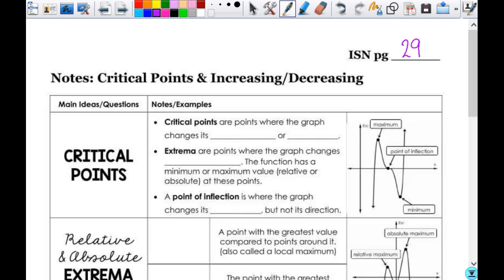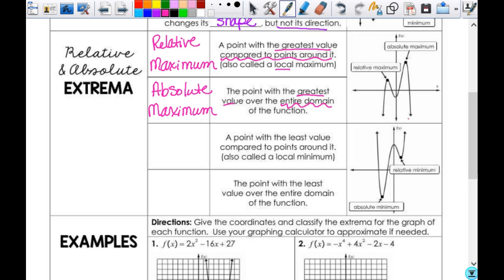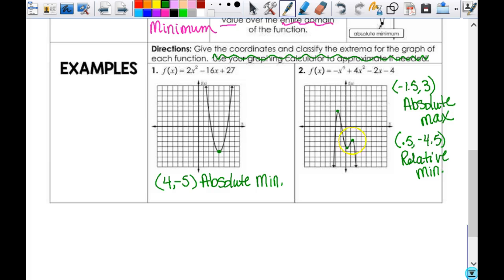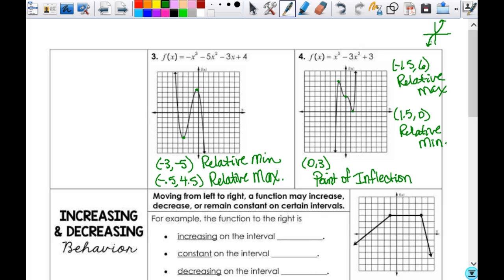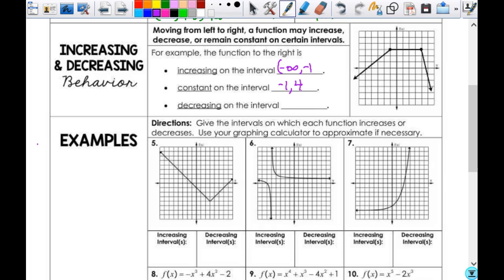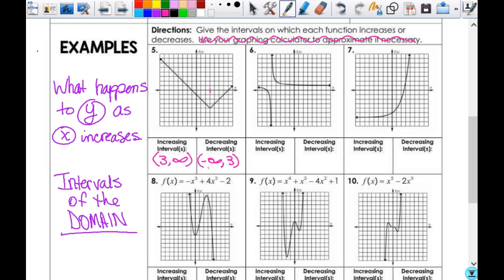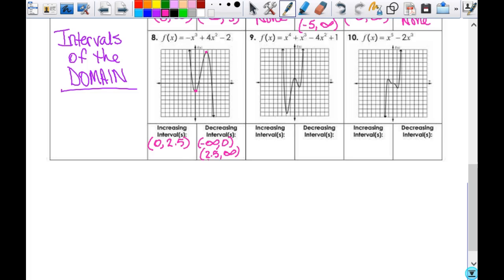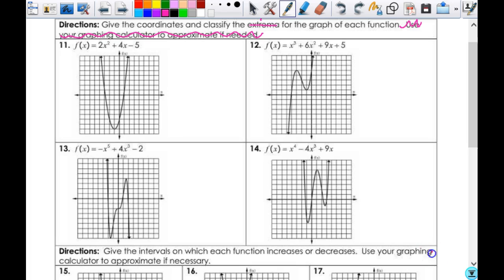Critical Points & Increasing/Decreasing 1PC1819